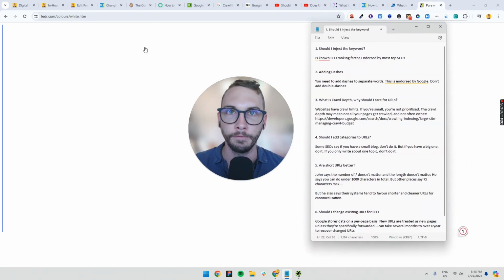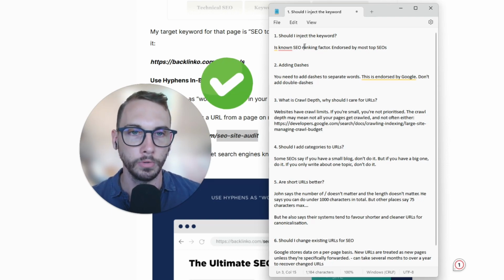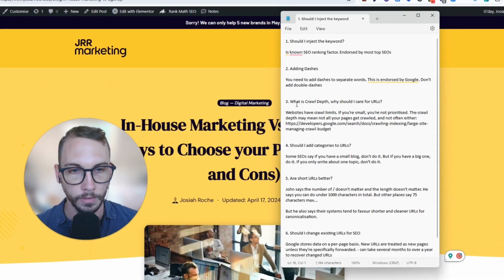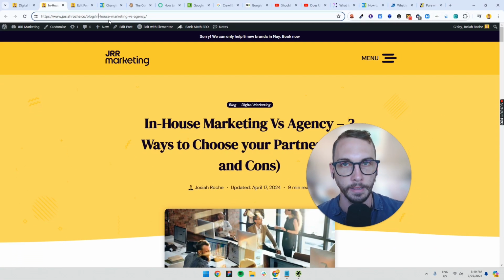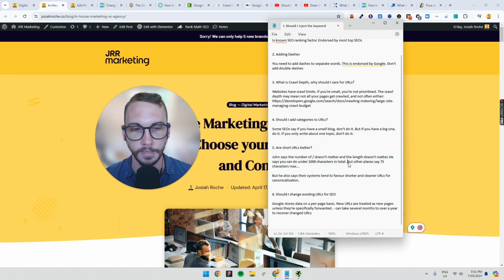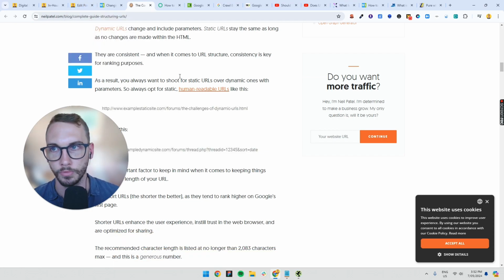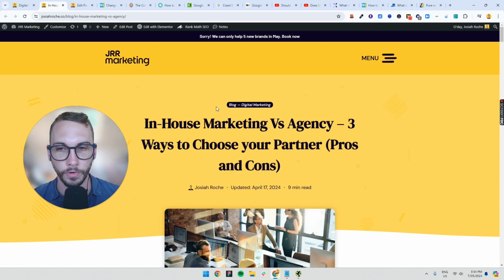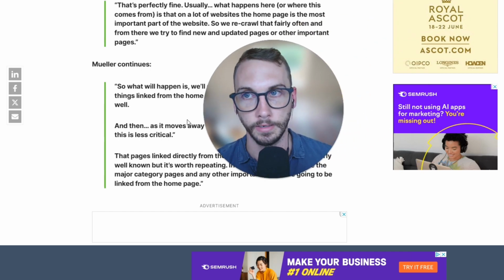How to Make SEO Friendly URLs — What Google Says (5+ Hints)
🔥Create SEO-friendly URLs that help search engines understand your pages faster

In this video, I break down URL best practices using Google Search guidance and what I've seen work in real SEO.

I cover what makes an SEO-friendly URL, how URL structure impacts user experience, and why descriptive URLs can improve click-through rates in the search results.

You’ll also learn when to use a hyphen, how to keep URL length sensible, and how to avoid complex URLs.

Then I explain crawl depth, categories, dynamic URLs and URL parameters, plus when changing URLs makes sense and how to use a redirect without causing broken links in Google Search Console.

00:00 Introduction and where to edit permalinks (WordPress, Yoast, RankMath, Squarespace)
01:00 What makes an SEO-friendly URL (clean, human-readable)
01:40 Tip 1: Put the keyword in the URL when it fits
02:31 Tip 2: Use a hyphen to separate words (avoid underscores)
03:04 Tip 3: Crawl depth and why it impacts crawling and indexing
05:06 Tip 4: Categories in URL structure, only when the site is large
06:39 Tip 5: Shorter URLs, sensible URL length, and keeping slugs simple
08:47 Tip 6: Changing URLs, when to optimise, and how redirects affect SEO

📚 Related resources
Keyword Research Made Easy: The Beginner’s Guide to SEO Success in 2025
How to Build a Pillar Cluster Content Strategy in 6 Easy Steps

❓FAQs
Q1 Should I put the keyword in the URL?
Yes, when it’s descriptive and matches the page, because URLs help users and search engines understand what the page is about.

Q2 Is a hyphen the best separator for SEO-friendly URLs?
Yes, a hyphen is the safest choice for URL best practices and it keeps URLs easier to read than underscores.

Q3 Do shorter URLs improve SEO?
Shorter URLs can help by keeping the URL structure clean, but the main goal is a descriptive URL that fits the page.

Q4 What does crawl depth mean for URL structure?
It’s how many clicks away a page is from the homepage, and shallow depth can help search engines crawl and index pages faster.

Q5 Should I add categories in my URLs?
Only if it improves navigation on a big site, otherwise it can make URL structure deeper for no real gain.

Q6 Are dynamic the URLs and URL parameters bad for SEO?
Not always, but too many URL parameters can create duplicate content and messy indexing if you don’t manage them.

Q7 Should I change existing URLs to improve SEO?
Only if the page has little history, because changing URLs can reset signals and search engine rankings may take time to recover.

Q8 What redirect should I use when changing URLs?
Use a 301 redirect so the old URL passes value to the new one and you avoid broken links.

Q9 How do I spot broken links or redirect issues?
Google Search Console is the quickest place to check, especially for crawl errors and redirect chains.

Q10 What’s the simplest rule for URL optimisation?
Keep URLs descriptive, keep URL length sensible, and optimise for users first so search engines can quickly understand the page.